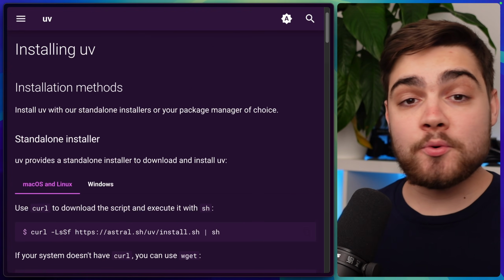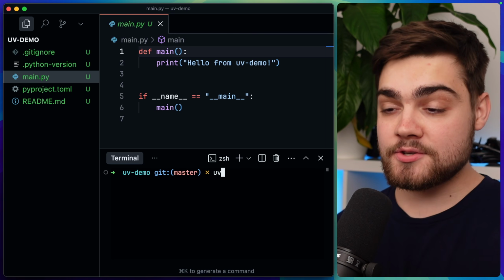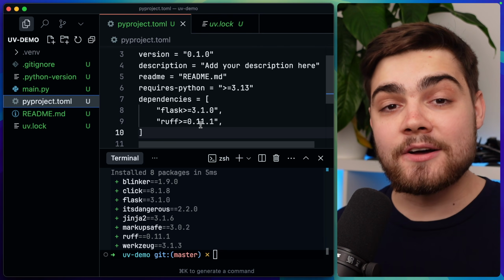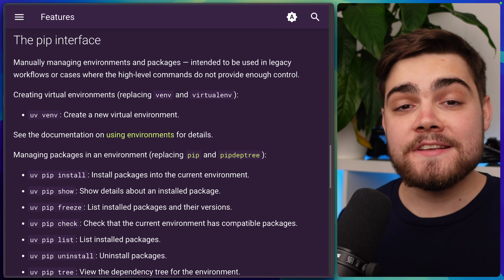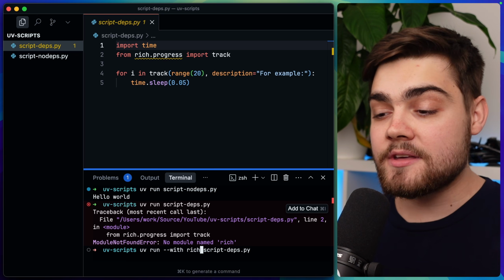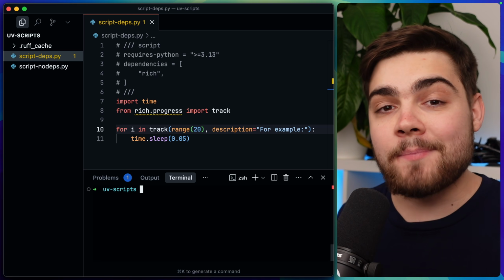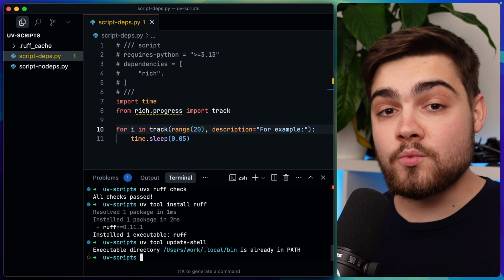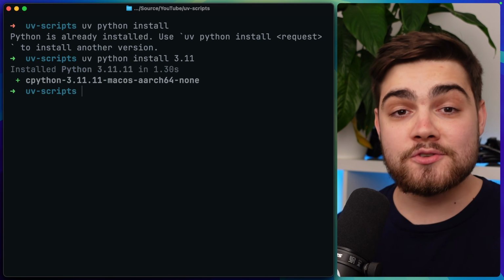UV - Every Python Developer NEEDS This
UV is an extremely fast Python package installer, virtual environment creator, dependency resolver, and script runner — all in one. Built in Rust and designed to replace tools like pip, pip-tools, Poetry, virtualenv, and more, UV streamlines Python development like never before. In this video, I break down how UV simplifies everything from project setup and dependency management to script execution and Python versioning. Whether you’re tired of juggling Python tools or just want faster performance, UV might be the only thing you need.

📦 Topics:
Installing and setting up UV
Creating projects with uv init
Virtual environments and uv run
Adding, upgrading, and removing packages
Dependency resolution and lockfiles
Running standalone scripts with dependencies
Running tools like ruff with uvx
Managing Python versions with uv python

📌 Chapters:
0:00 Intro
0:32 Project Management
1:44 Dependency Management
3:10 Scripts
4:37 Tools
6:00 Python Version Management